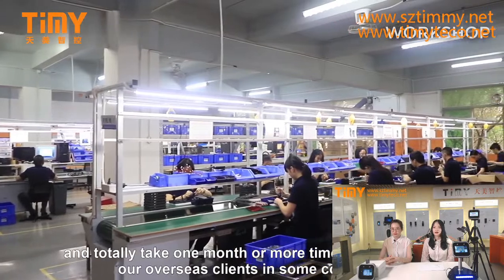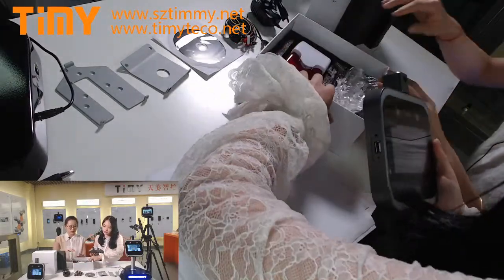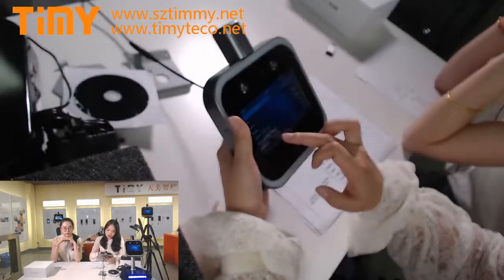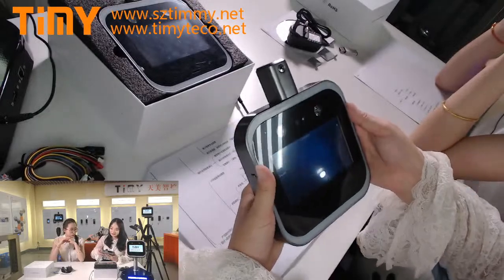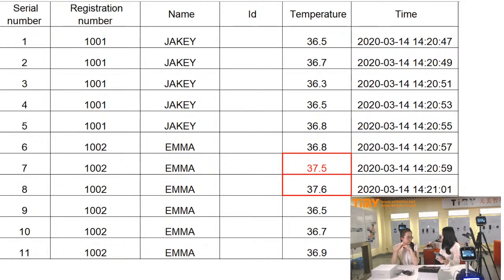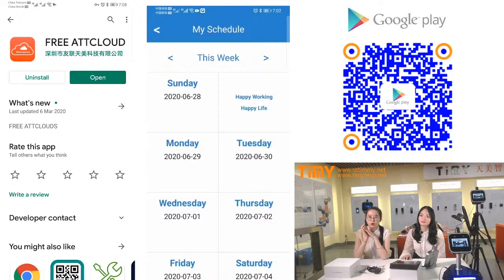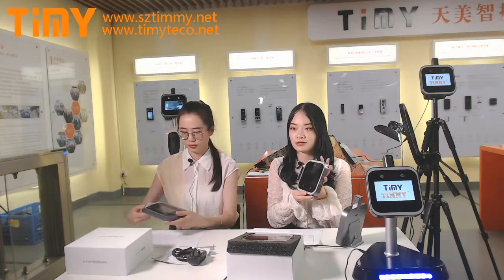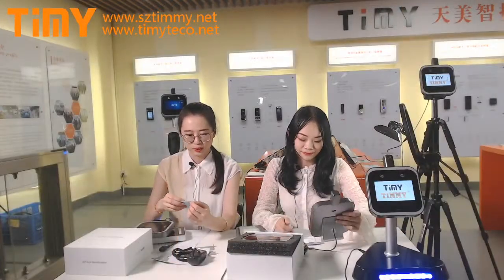TM-DF05T Face Temperature Testing Live Show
TM-DF05T is working for daily face identification attendance and access control monitoring by forehead temperature detection. Which can be widely used in the places like Hospital, Community, Park, Writing room, Campus, and different gathering zones etc.